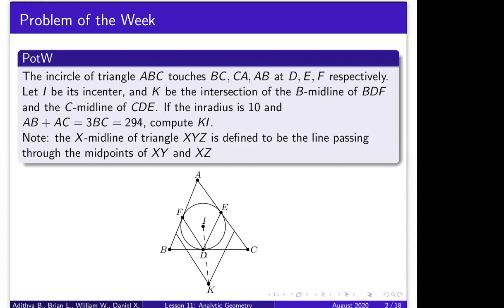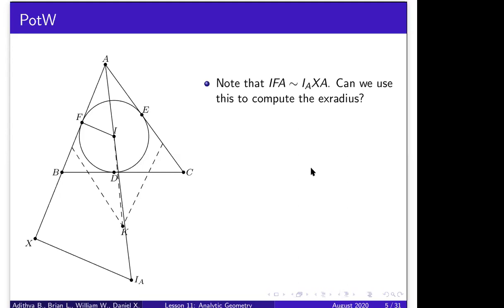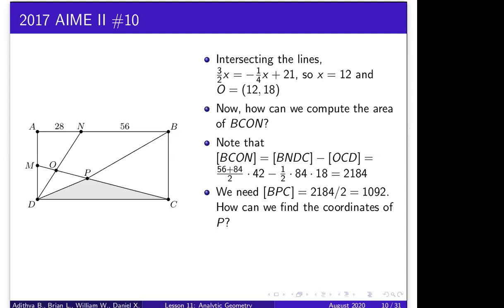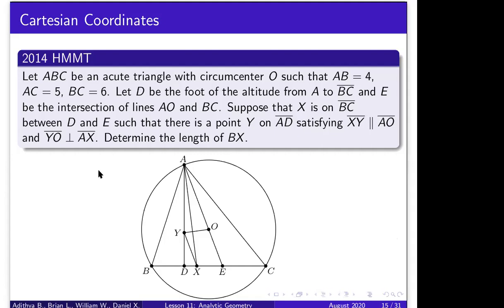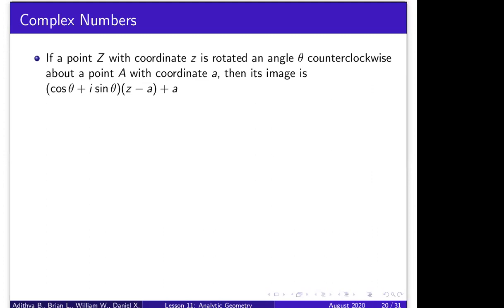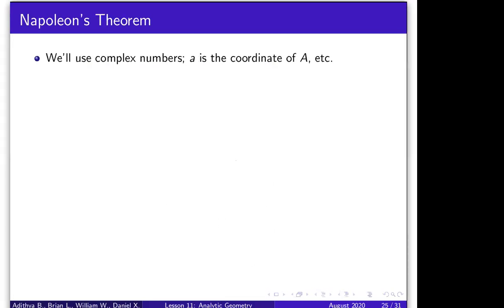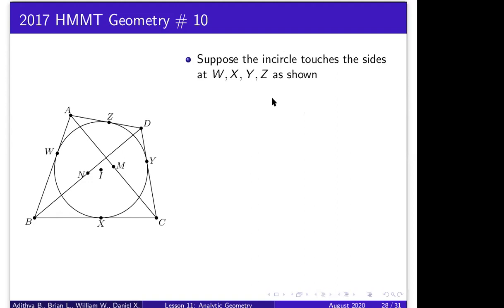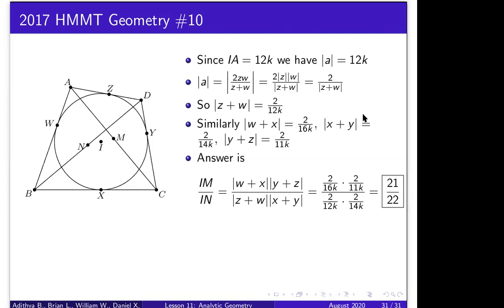Class 11: Analytic Geometry